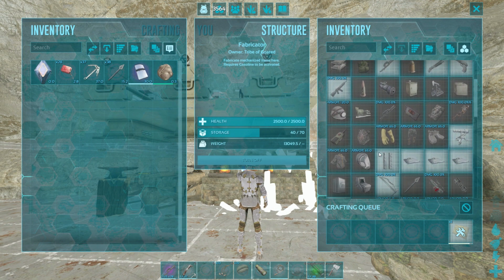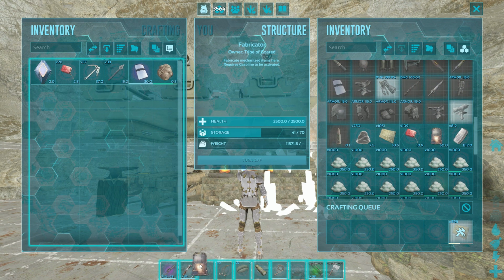Getting Tek day 2 for our Unraidable Cave | Ark PvP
- Xbox/Windows10
- 15x Harvest
- 3 Man Tribe Limit
- No Alliance
- Custom Drops
- Active Admins
- Weekly Events
- Insta Tame
- Custom Spawns
- Custom Caves Next Wipe

Server promos start at $45 and we got package deals...

Thank you all for the amazing Support.